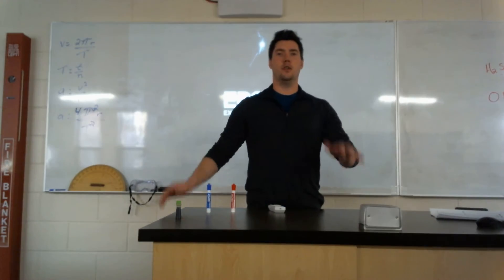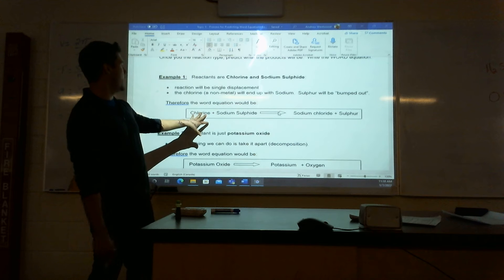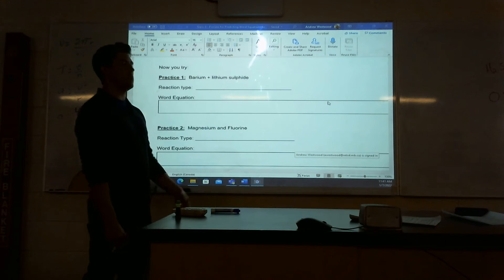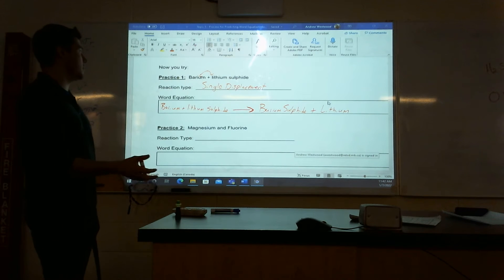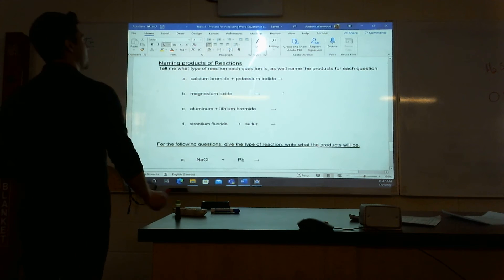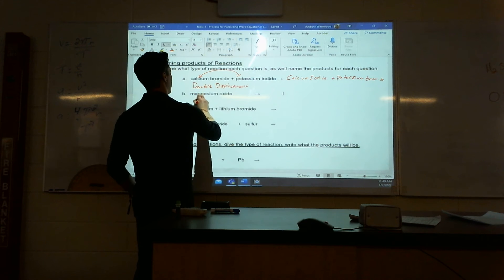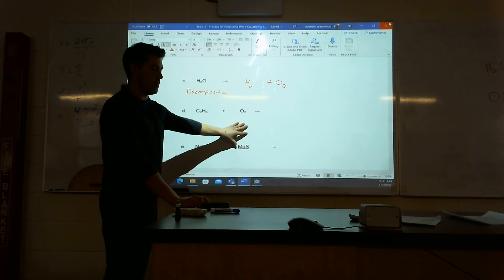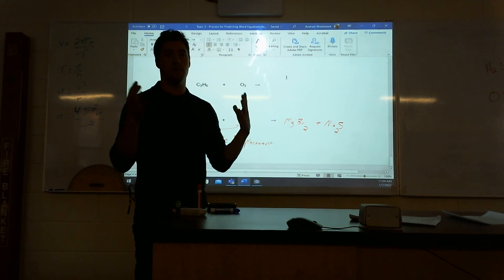Types of Reaction Practice sheet #1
This video goes through me answering questions from the first practice sheet called process for prediction word equations. This video focuses on how I look at the questions and how do I process the information to get my answers.